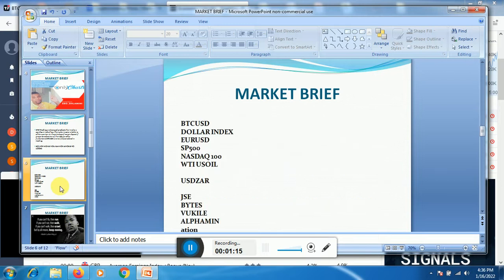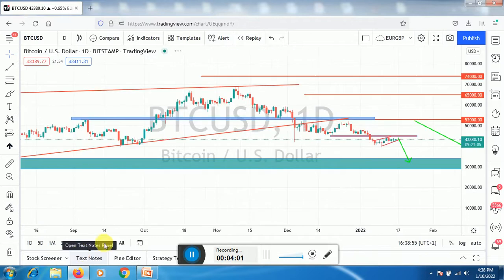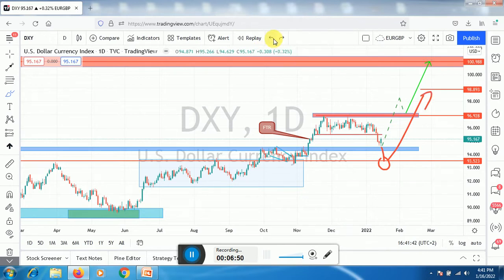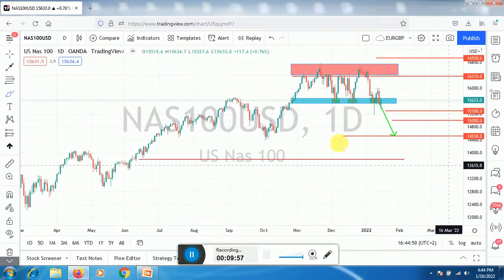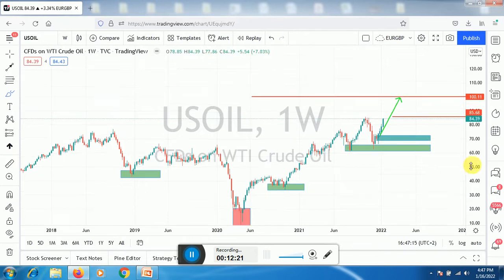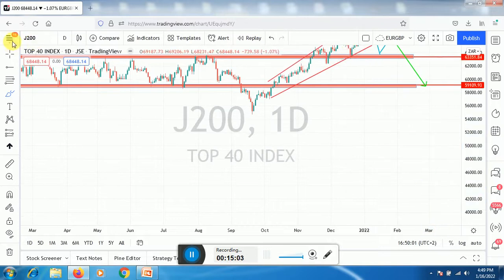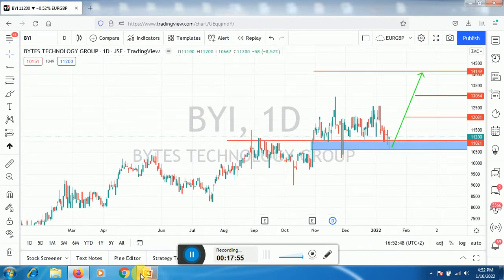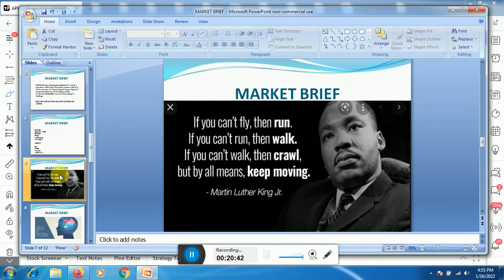CHARTS OF INTEREST WEEK OF 17 TO 21 JANUARY 2022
CHARTS OF INTEREST WEEK OF 17 JANUARY TO 21 JANUARY 2022
BITCOIN
ETHUSD
EURUSD
NASDAQ100
WTI USOIL
USDZAR

J200
BYTES
ETION
ALPHAMIN
VUKILE